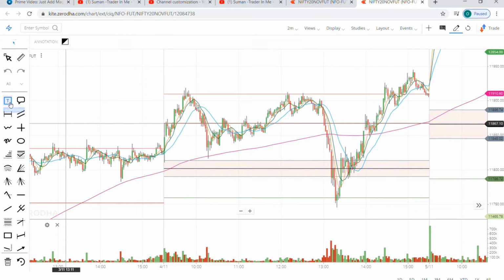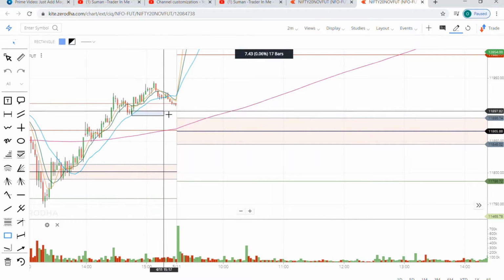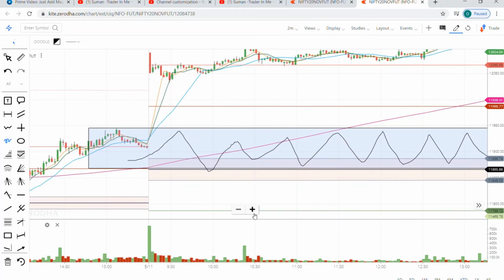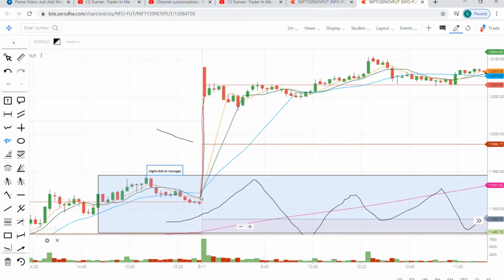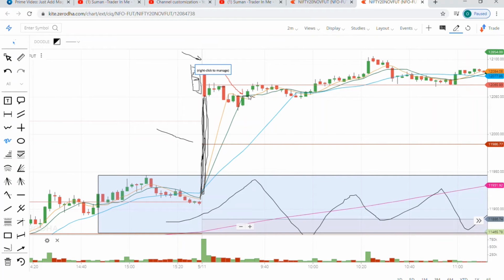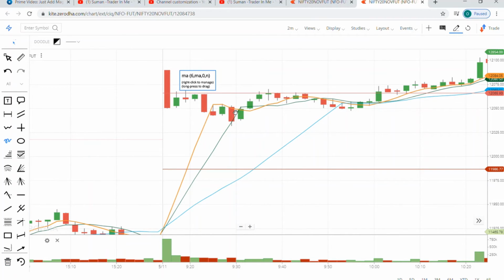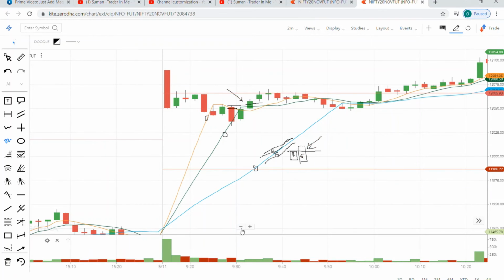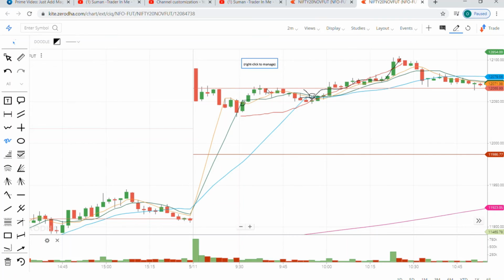Trading with Moving Averages Secrets_Beginners